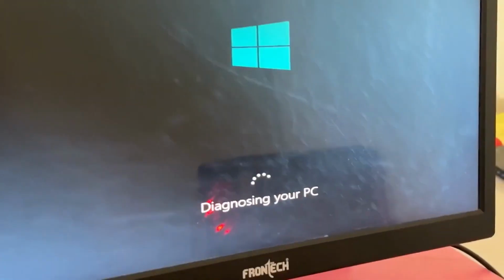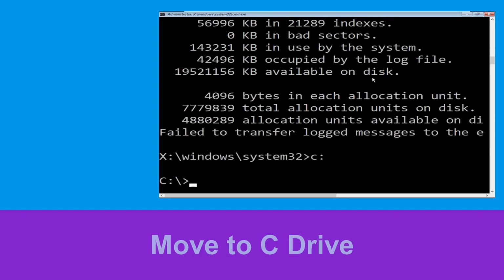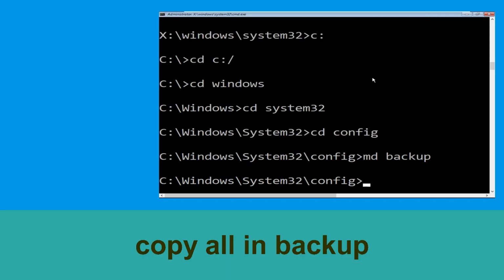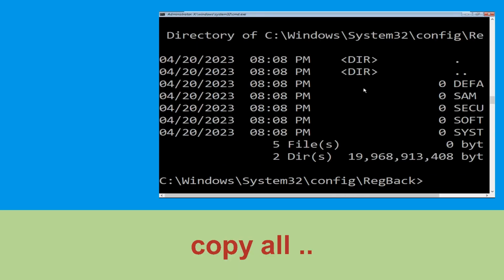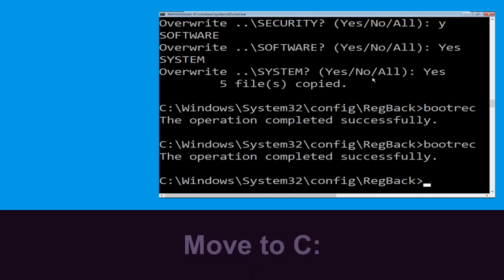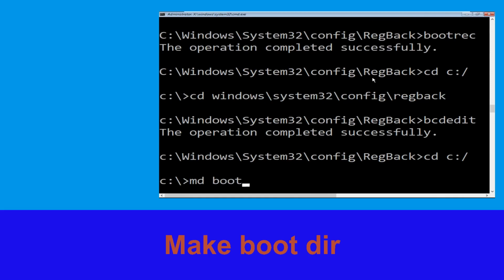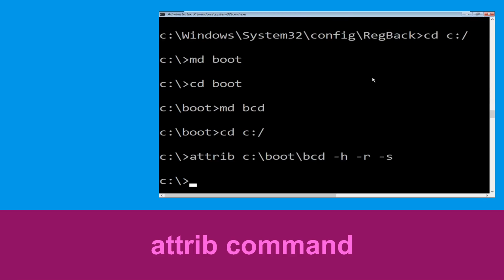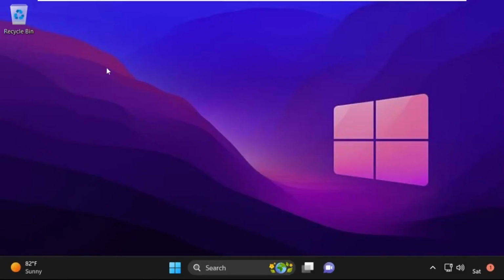CHOOSE AN OPTION WINDOWS 11